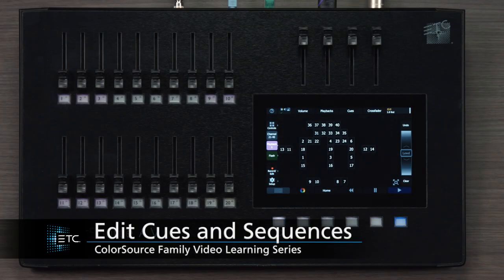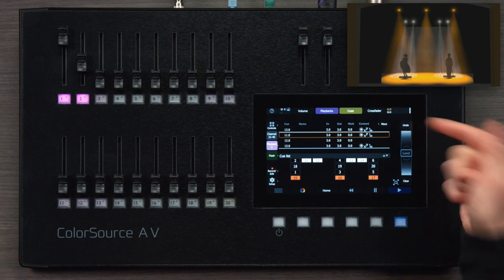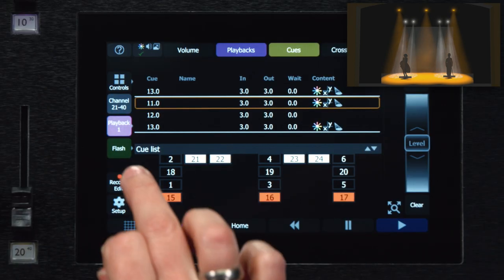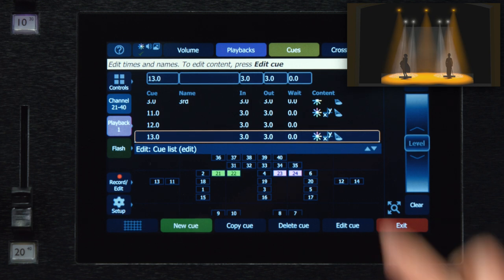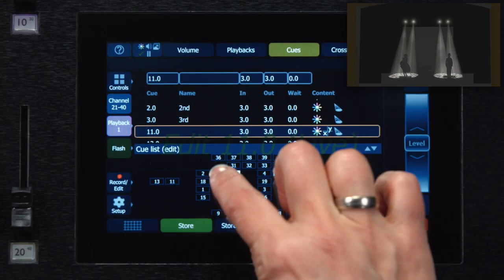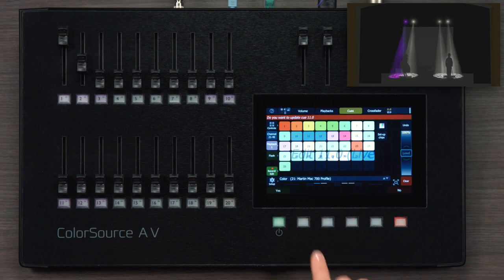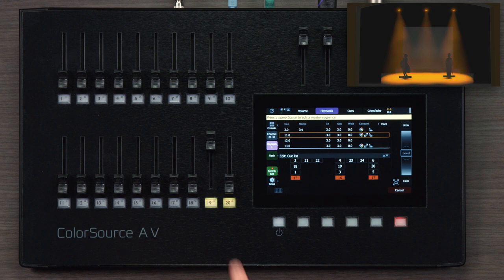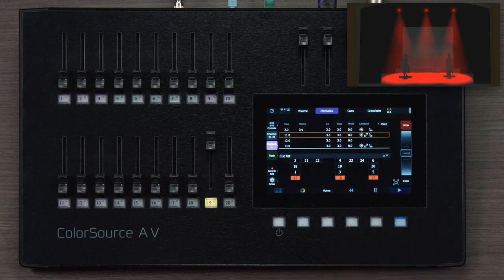Edit Cues and Sequences